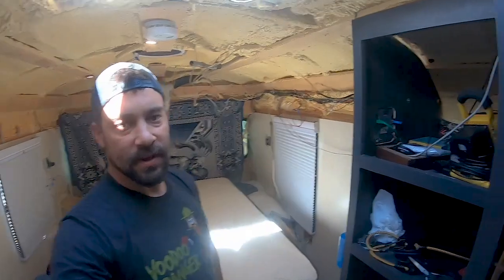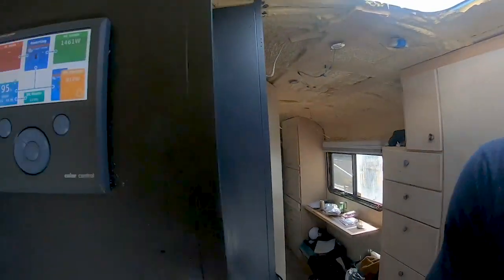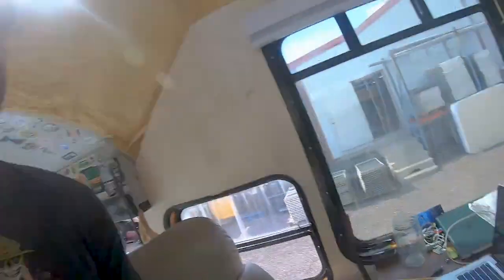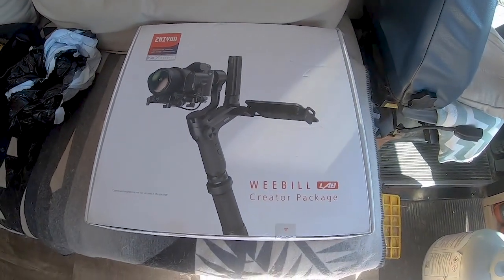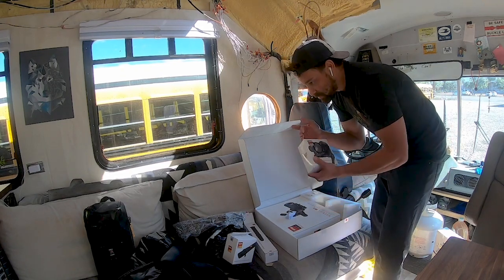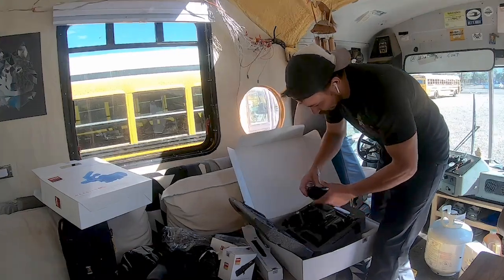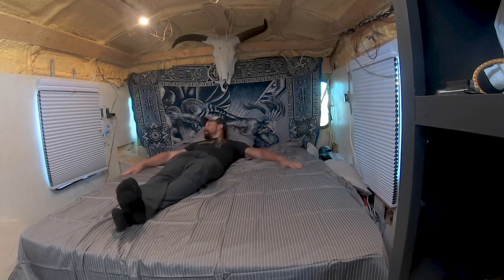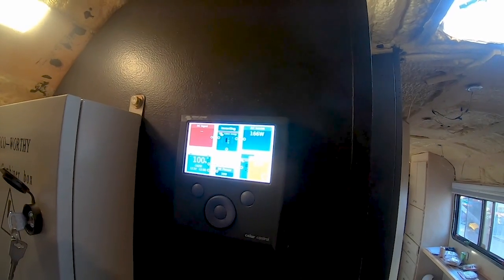New Skoolie Mattress & Gimbal - My Real Estate Job Expansion - Adulting With Fancey Sheets - S2E5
I did a partnership with Nest Bedding so letting all of you know this has an ad. Jim & Debbie gave me a mattresses from their old house and I have been wanting to do a partnership for a new mattress for a while now. Don't worry, the old mattress didn't get thrown away. Joe from AAA bus service took the old one. New video out tomorrow morning!

Thanks to Anthony Gatson, Jeff Chancey, Dave Robaska, Hebard's Travels, Jerguy, Jon King, Mike Manning, Roy Gardiner, Linda Lemoi, Nickolas Pranger, Sam Billingsley, Shannon Woody, Tom, Michael Ralston & ZeroFlame for supporting this build!